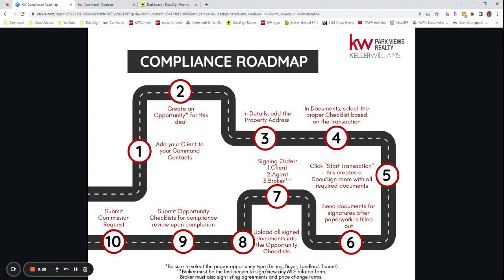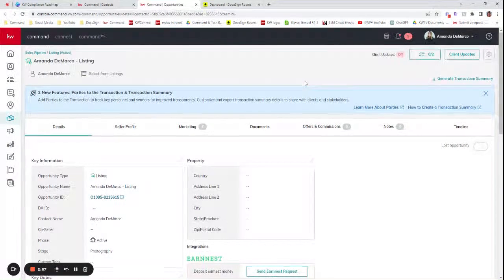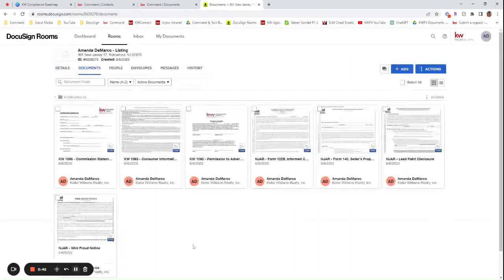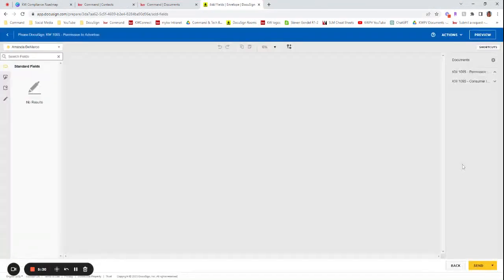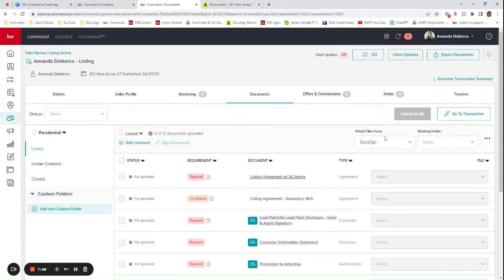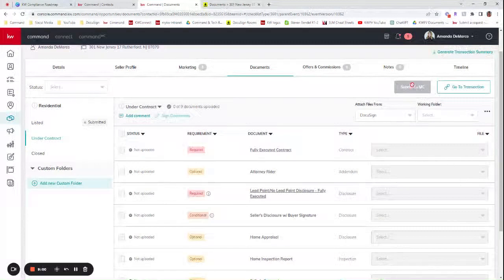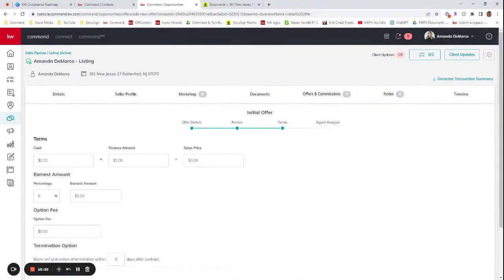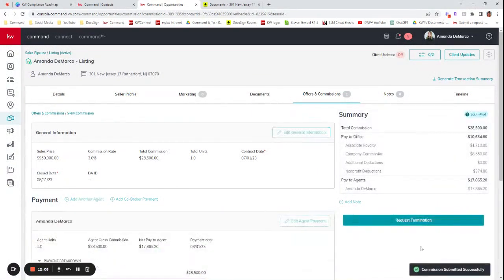KW Compliance Roadmap | The Command & DocuSign Workflow